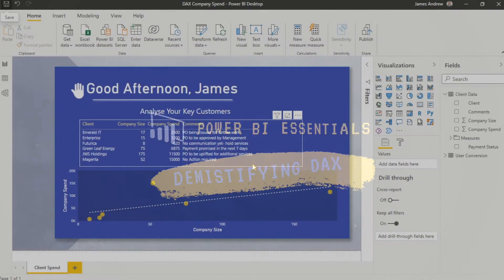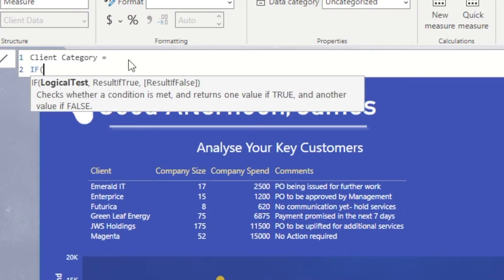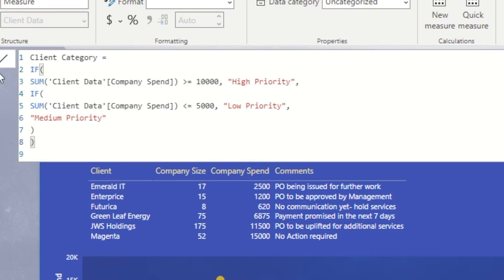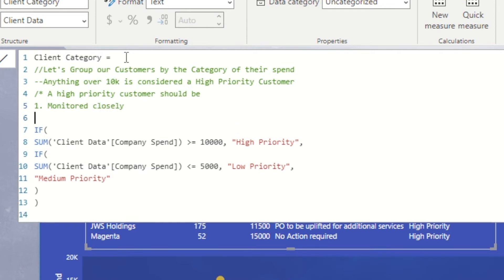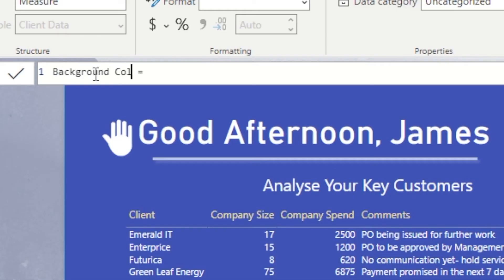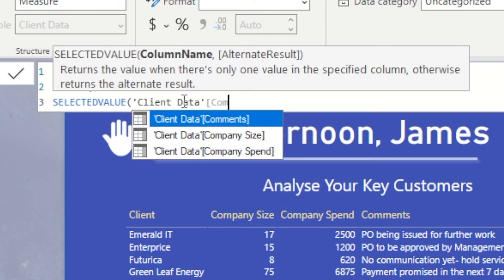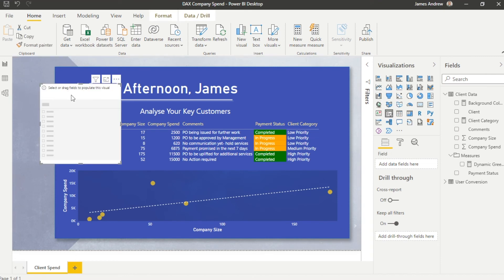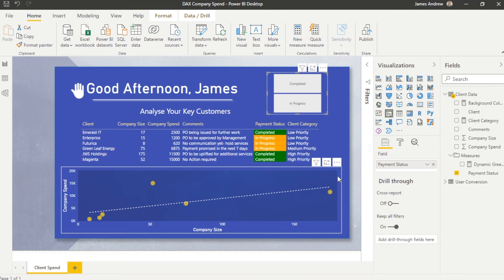Using Power BI DAX & Conditional Formatting to Group Clients!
Welcome to Episode 2 of Demystifying DAX!

We are going to tackle:

1) Grouping Clients with DAX Nested IF Statements and populating these Client Groups into our Table
2) Using DAX Switch() to Conditionally Format Completed and Outstanding payments
3) How we write comments in DAX to enable efficient code collaboration
4) Revisit our DAX dynamic greeting
5) All within a clean and polished Dashboard design, in a 6 minute video!